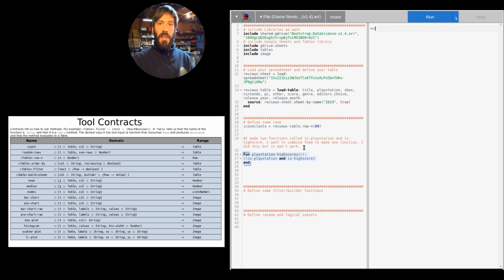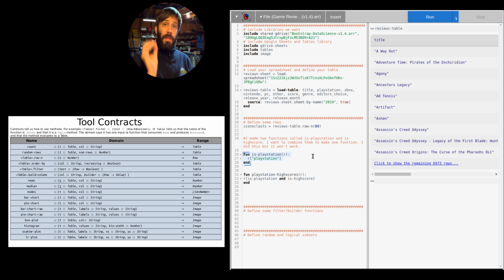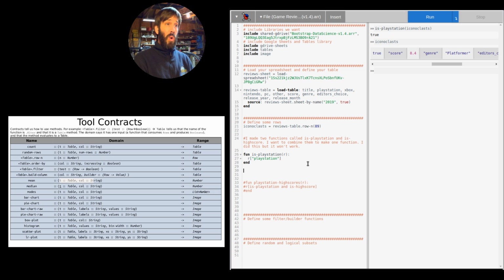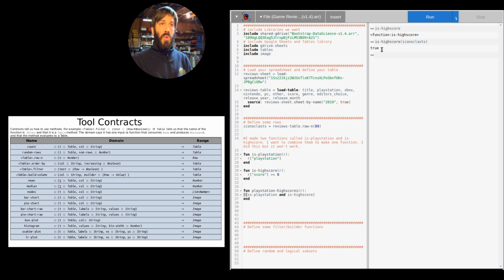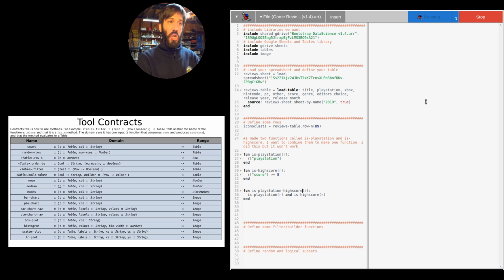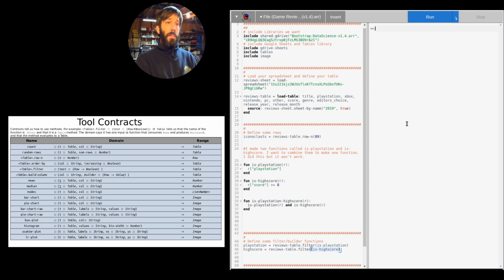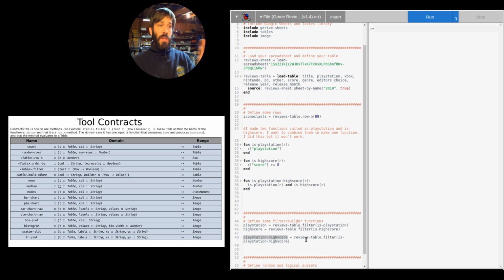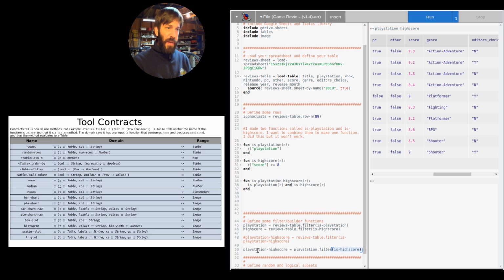Combining Filters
Use Pyret to combine filter helper functions. Shows using the 'and' operator and using chained methods.